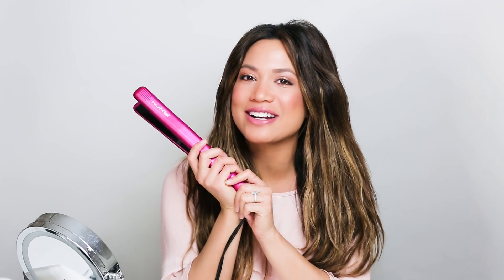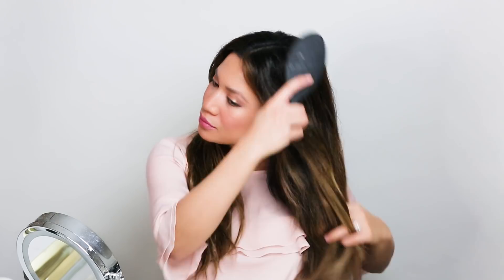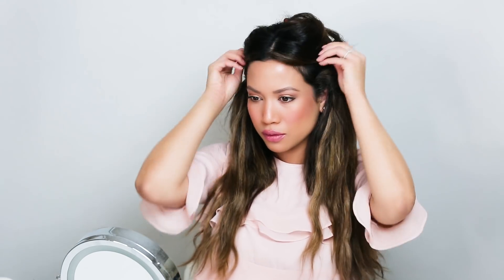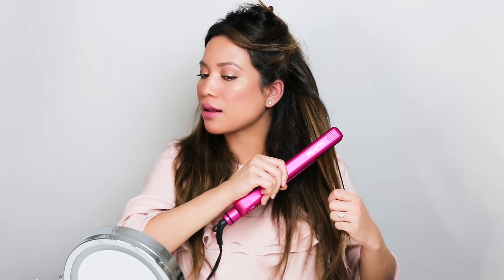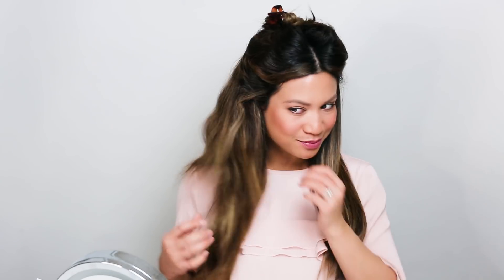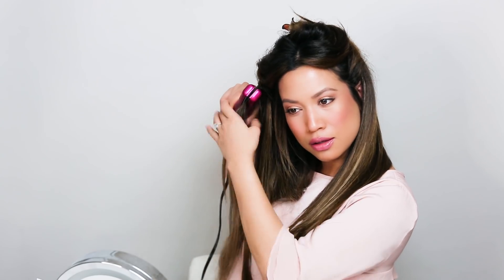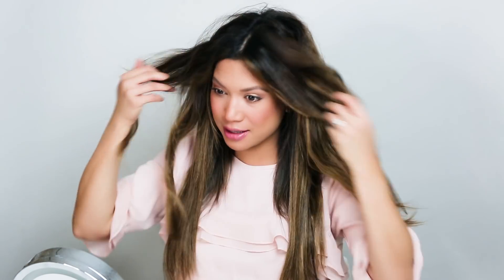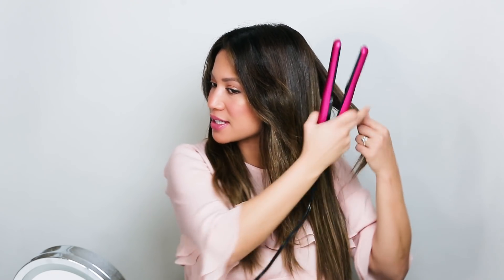GET READY WITH ME: My Sleek, Straight Hair Routine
See how I go from FRIZZY hair to SLEEK & STRAIGHT hair using the NuMe Fashionista Hair Straightener, available

About my channel: I'm Jessi and I started my channel because I'm obsessed with all things fashion and beauty... and I want to share it with you! I'm also sharing my personal journey into motherhood! Lots of exciting updates coming soon!

What else do you want to see on my channel?

XO,
Jessi